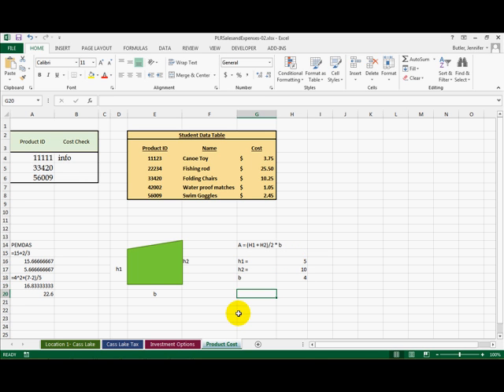CET3533 Ch2 3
Excel tutorial - order of operations